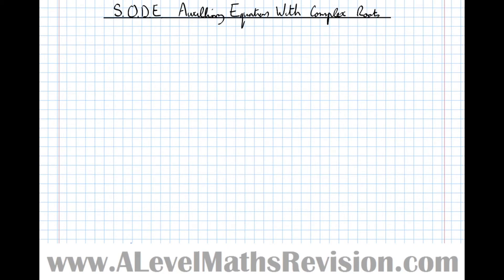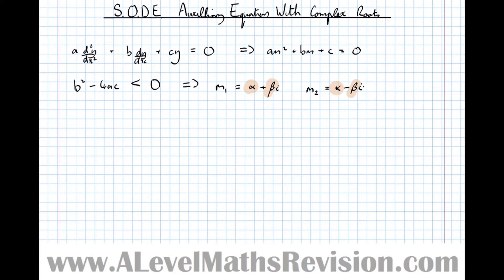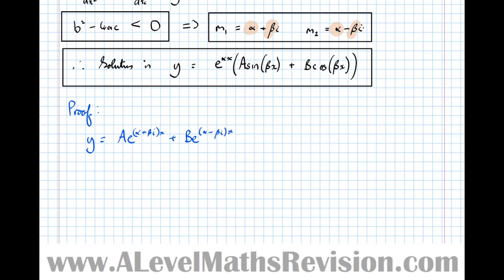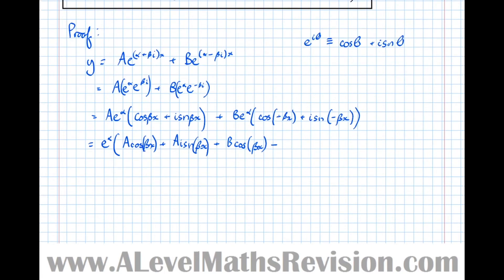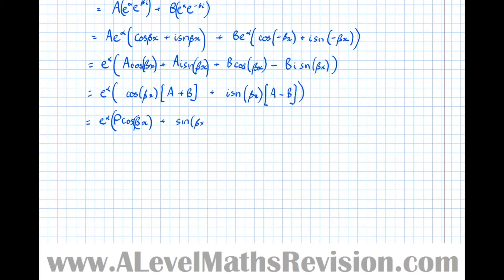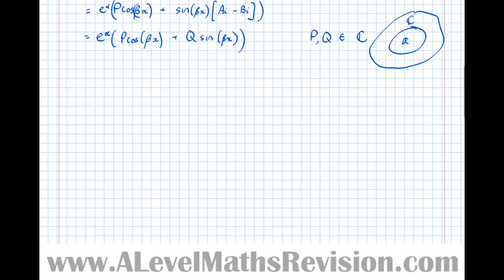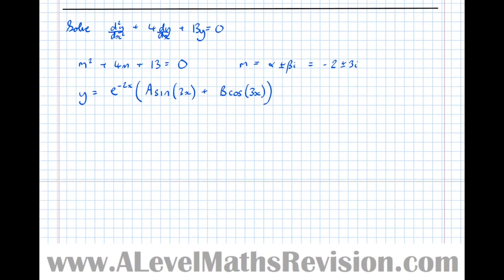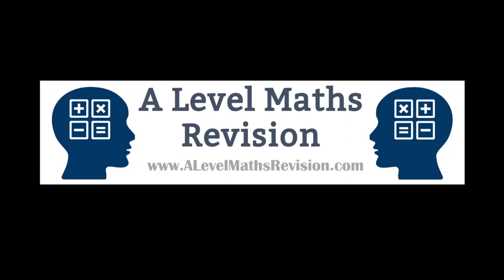Second Order Differential Equations Homogeneous and Complex Roots [Year 2 Further (Pure Core)]